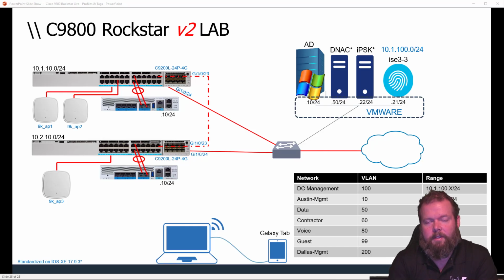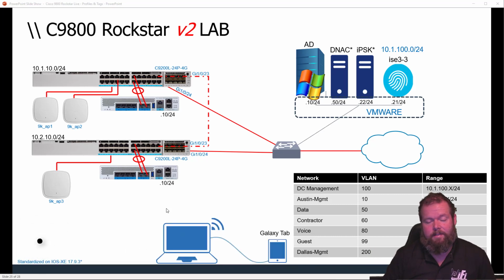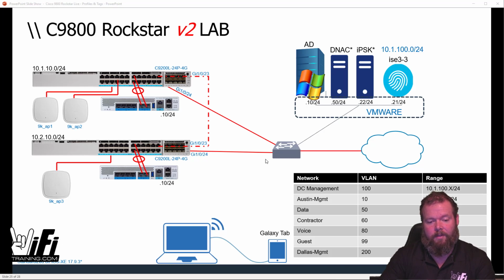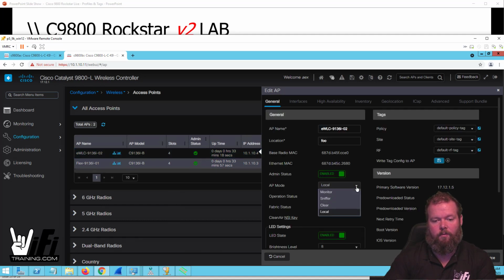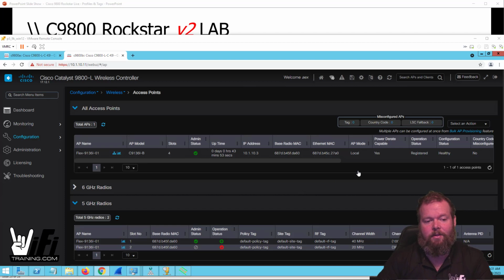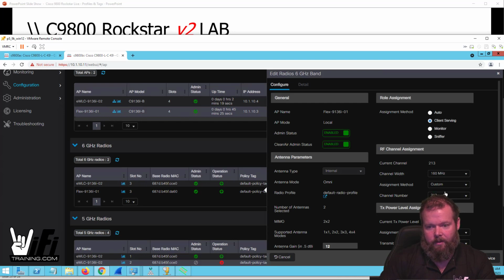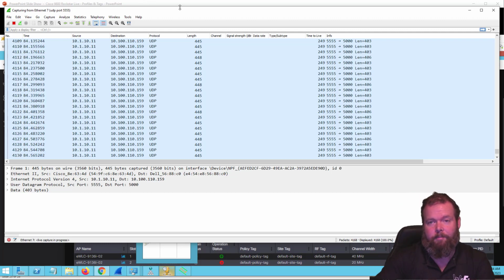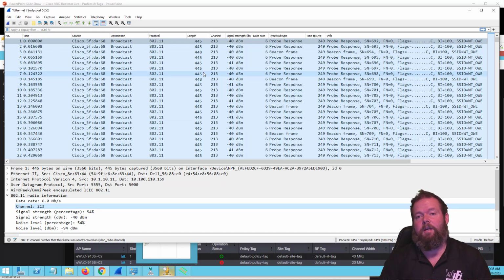WiFi6E Troubleshooting - 6GHz Packet Capture w Cisco 9800 controllers and 9136 AP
Have trouble getting your 6GHz clients connecting? It's not uncommon, our team is doing thorough analysis and troubleshooting of wireless endpoints, and the Cisco 9800 controllers & code levels. Sometimes we need to know which device is acting up, and a way to do that is to analyze 802.11 frames. Today there are few options for 6GHz packet capture, but in this video, we show you how to set up 6GHz capture using 9800 controllers and 6GHz AP. This is part of a new 6E training series Want to see more content like this?